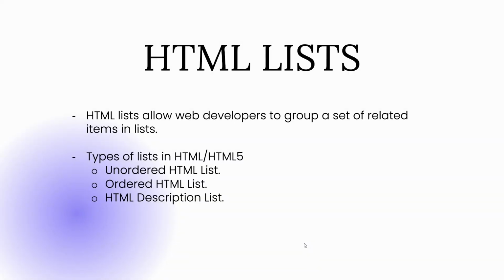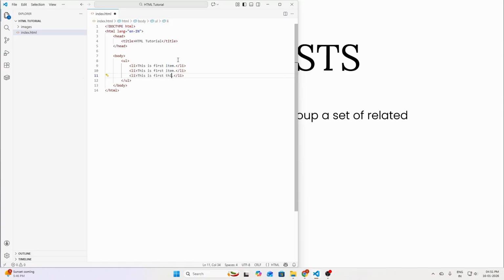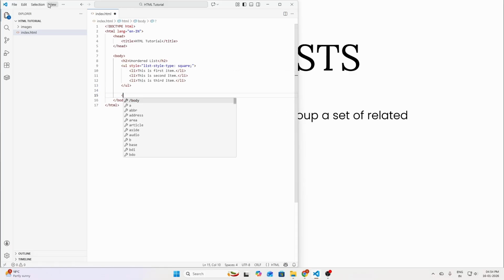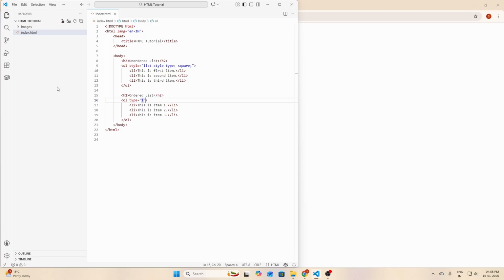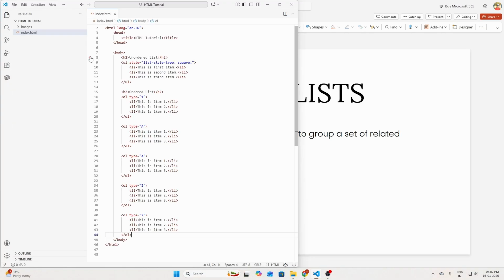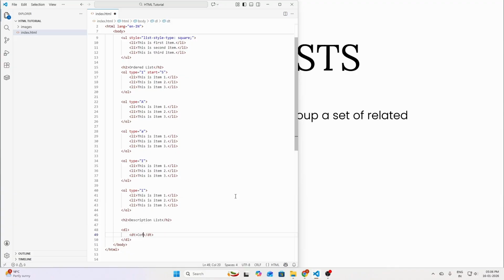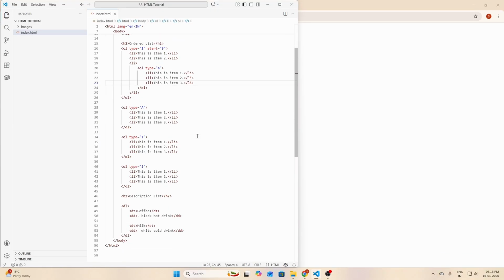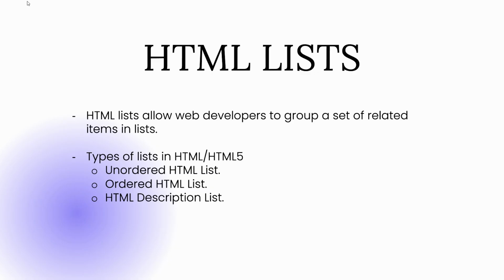Video 7 | HTML Lists | HTML Made Easy! Learn Web Development Step by Step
✨ What you’ll learn:
- HTML Lists
- HTML Unordered List
- HTML Ordered List
- HTML Description List